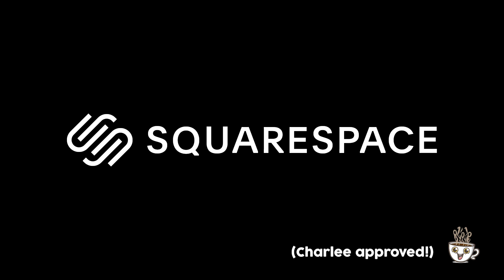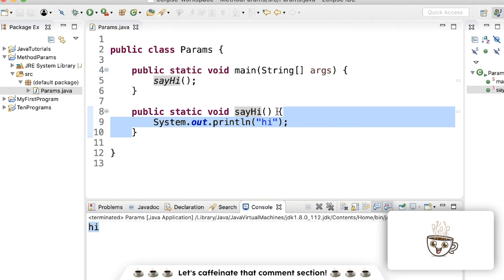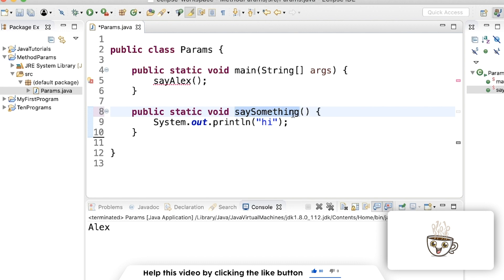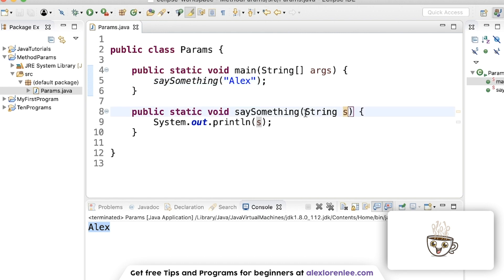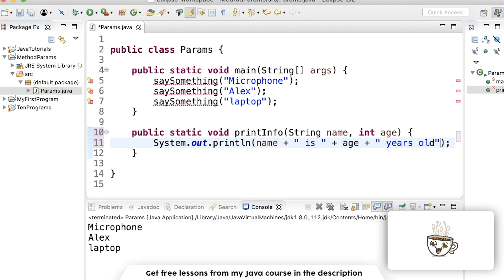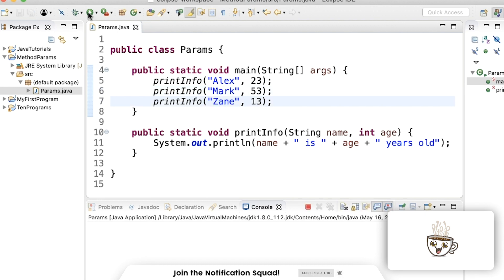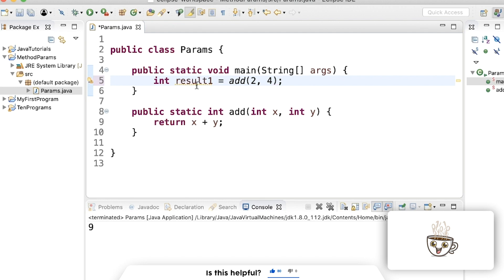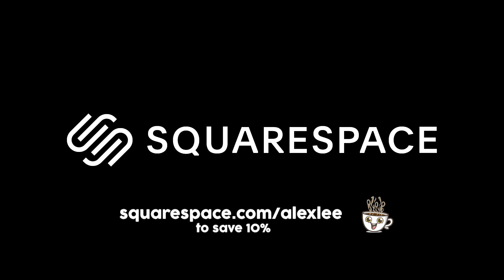Parameters in Java Tutorial #28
You can give methods variables! These are called method parameters. In java, you can add parameters to a method like this:

myMethod(int a, String b) {}

a and b can be any type of object or variable. This makes methods very flexible!

I hope you enjoyed this method parameters tutorial!

Alex Lee